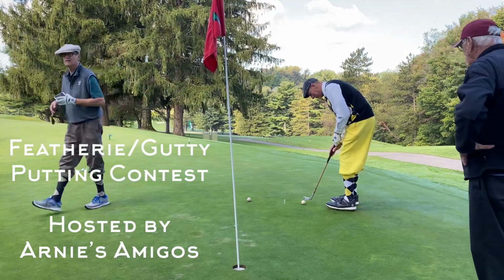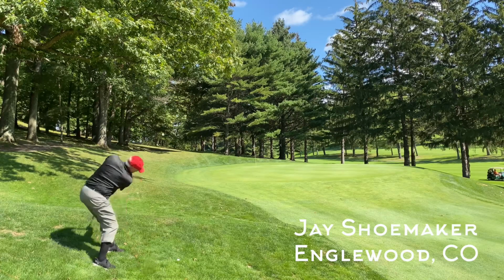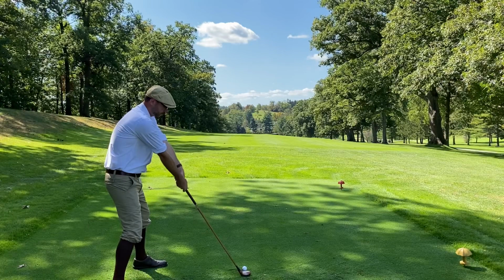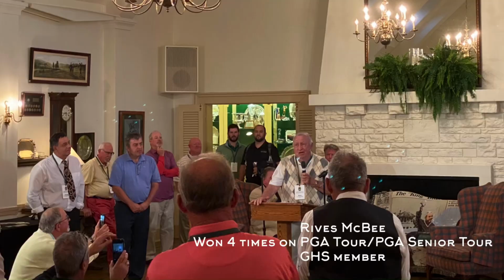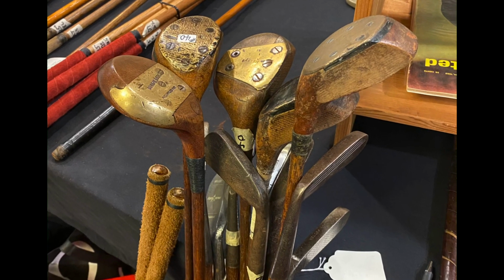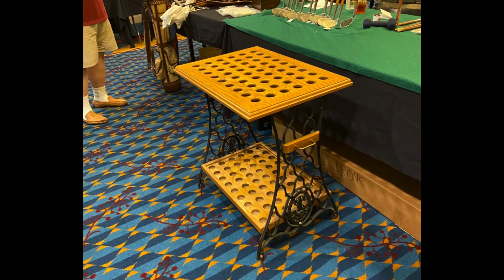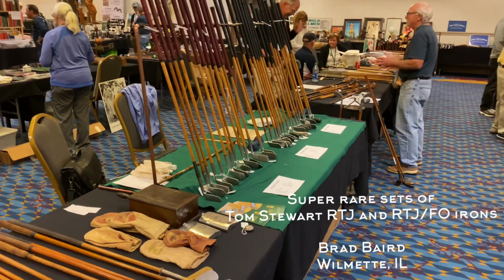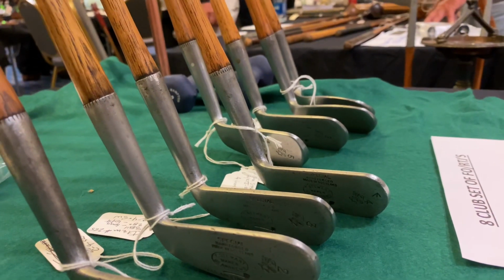Highlights from the 50th Annual Meeting of the Golf Heritage Society - Hickory Golf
Connecticut hickory golfer and Golf Heritage Society member Christian Williams shares some highlights from his experience attending the 50th annual meeting of the Golf Heritage Society in Monroeville, PA, September 28 - October 1, 2021.

The 2021 GHS Championship tournament was held at Arnold Palmer's Latrobe Country Club and was a heritage golf event featuring divisions for hickory golf clubs, classic clubs, and modern clubs.

- Learn more about golf course superintendent Ben Ellis and his new book, "The First Hundred Days"

The GHS annual meeting, workshops, awards banquet, and trade show were held at the Doubletree Hilton in Monroeville, PA. For a full summary of the 50th annual meeting and to join the Golf Heritage Society,